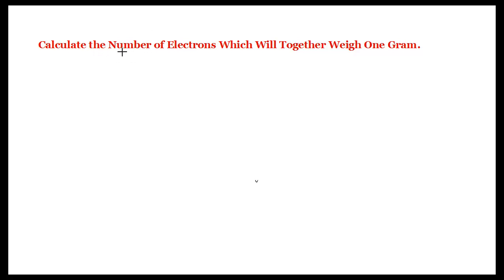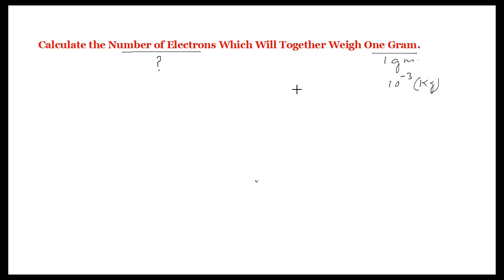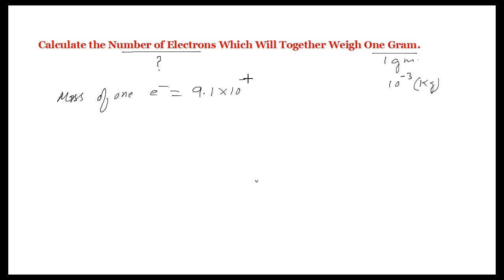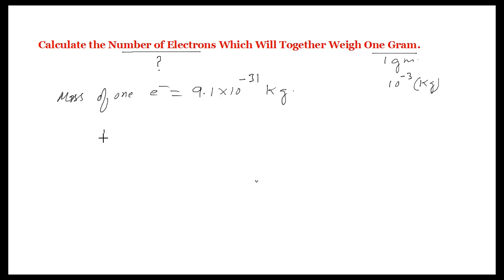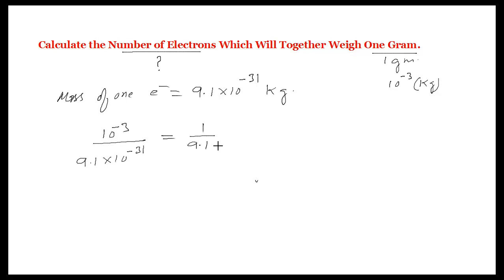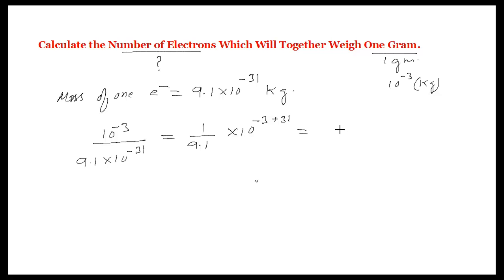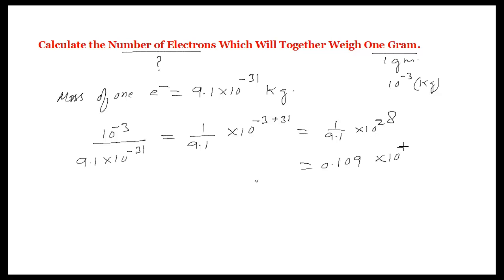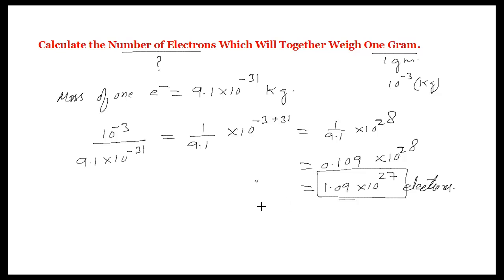Calculate the number of electrons which will together weigh one gram.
Now Mastering chemistry concepts has never been so easy